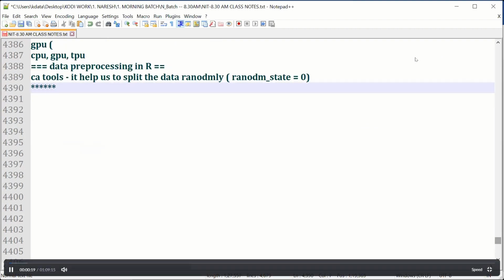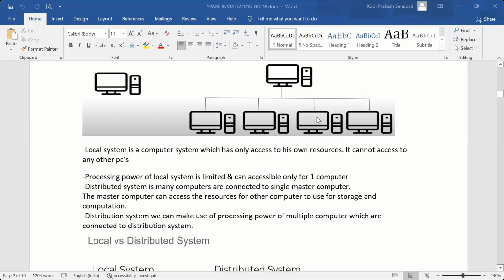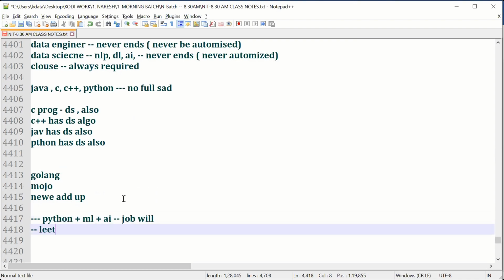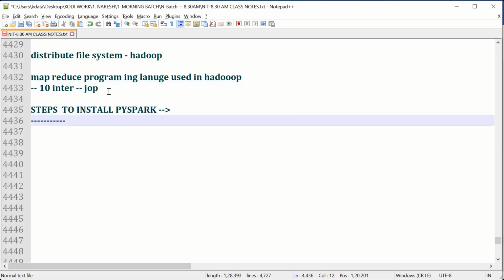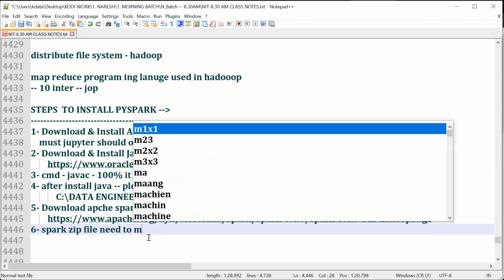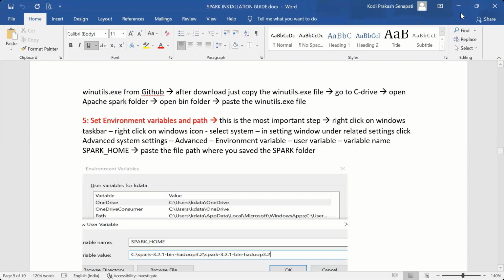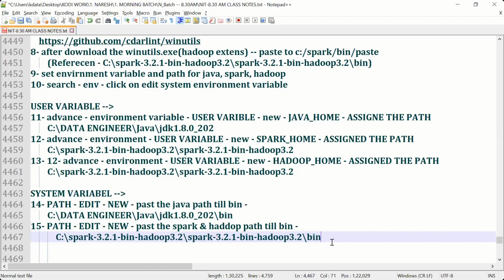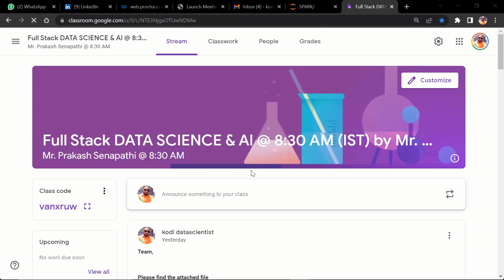Day 67 june 16